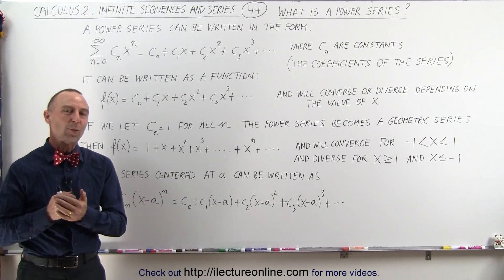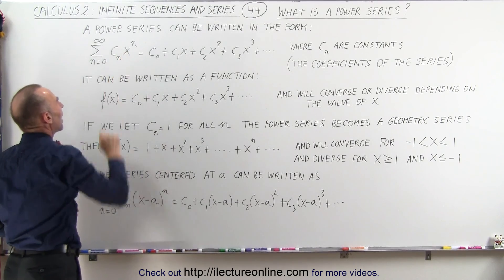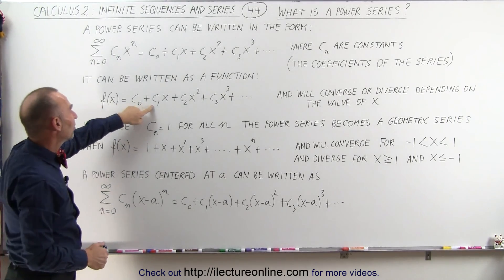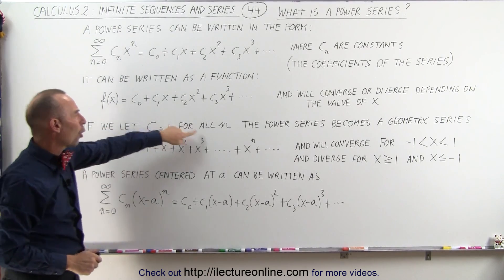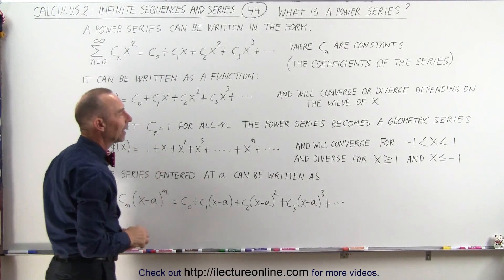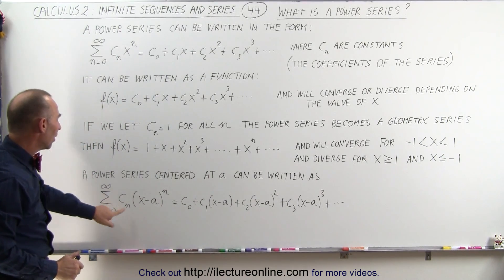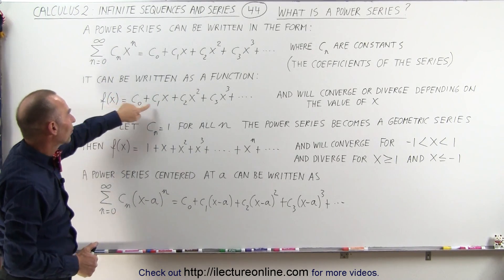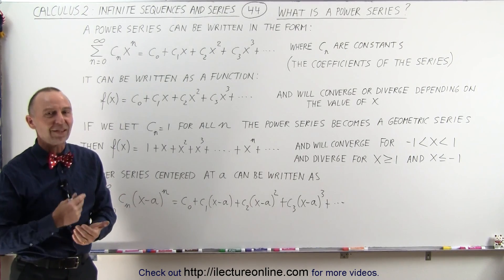Calculus 2: Infinite Sequences and Series (44 of 62) What is Power Series?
In this video I will explain what is a power series and how to identify it.